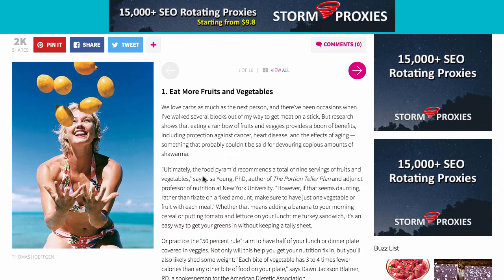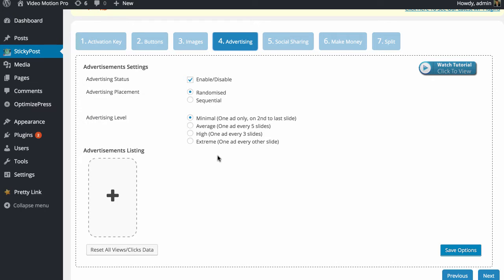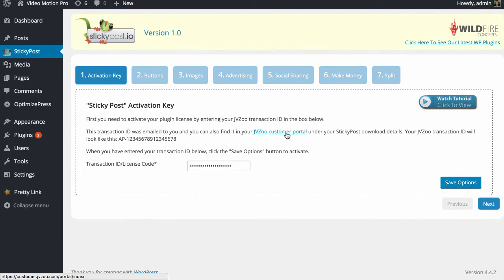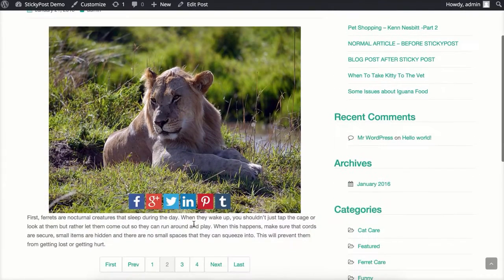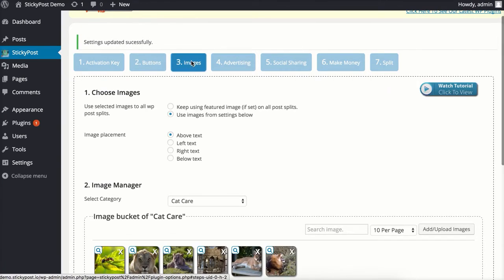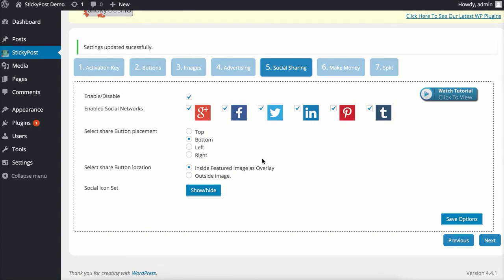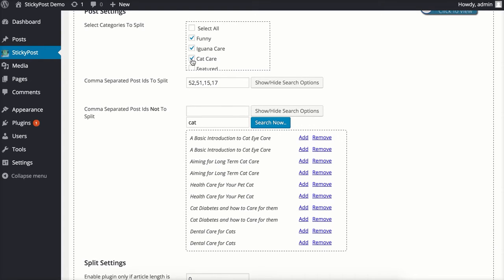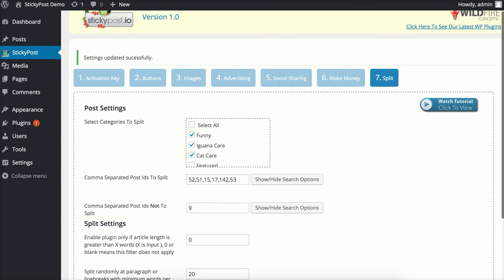Sticky Post 1 demo